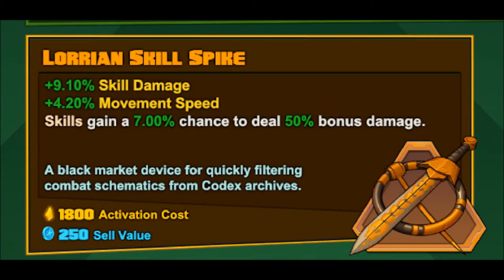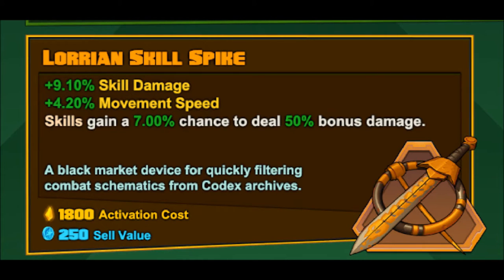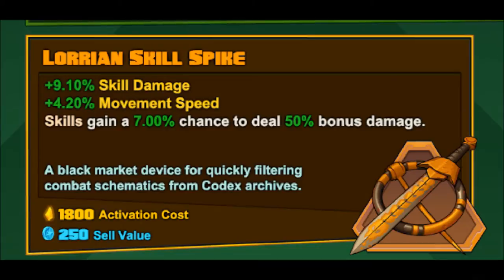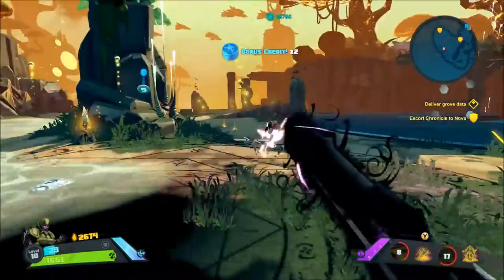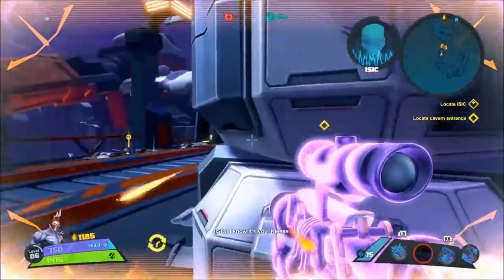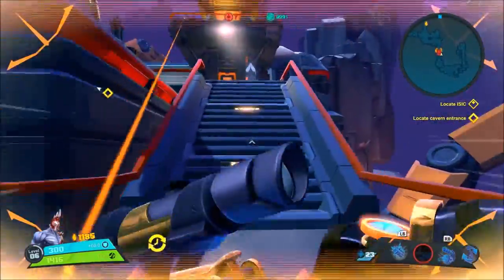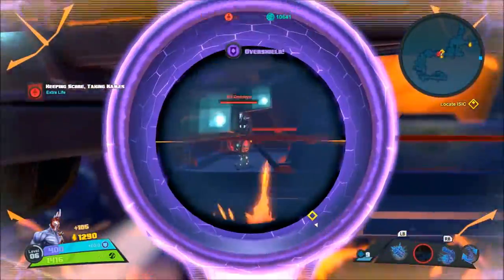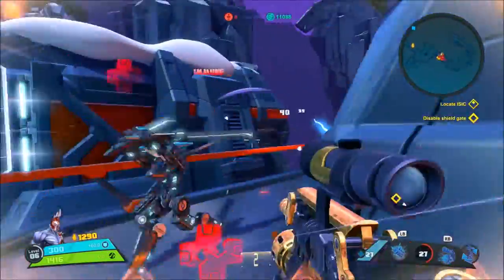Battleborn: *Lorrian Skill Spike* Legendary Gear Guide!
Tip Jar *Any and all tips are very much appeciated!*

In this series, I'm going to show you how to obtain each and every Legendary piece of gear in Battleborn! Along with that, I'll show you what each piece of gear does and what the special effects are for them.